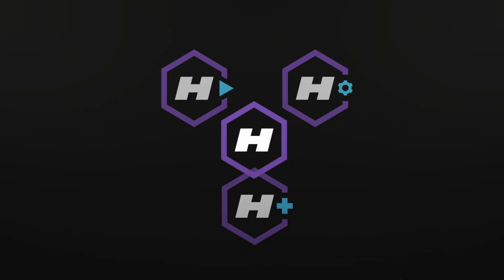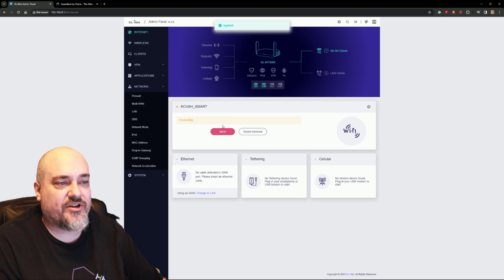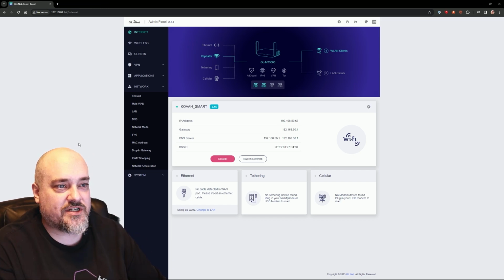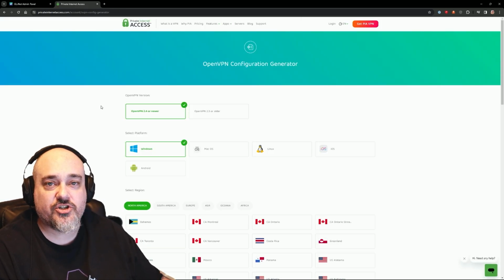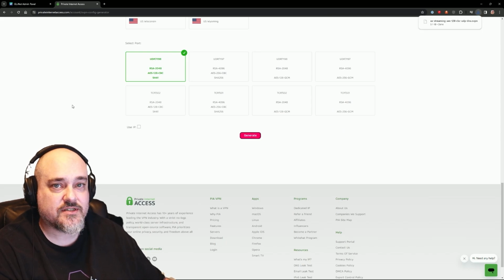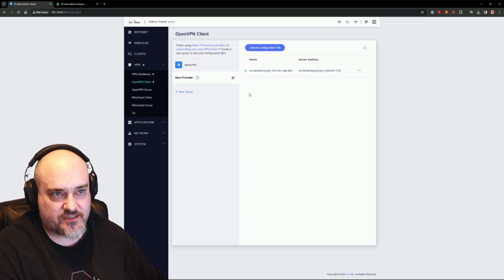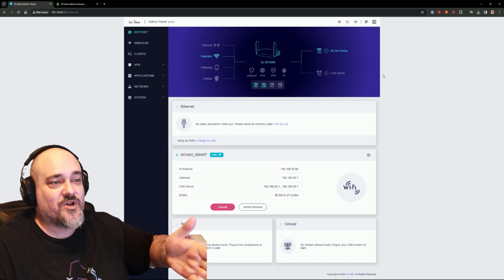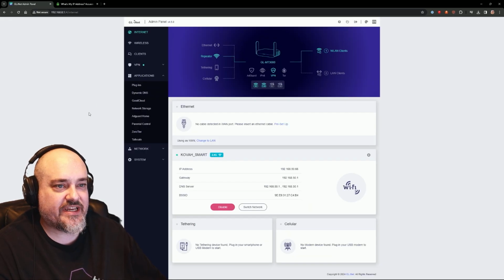SETUP VPN ON A TRAVEL ROUTER | GLINET BERYL AX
In this one, I show you how to configure your VPN provider on the GLINET BERYL AX travel router.